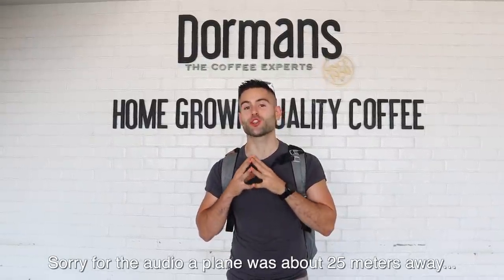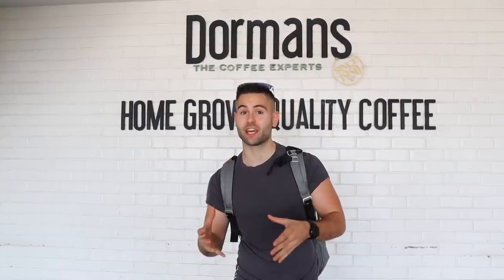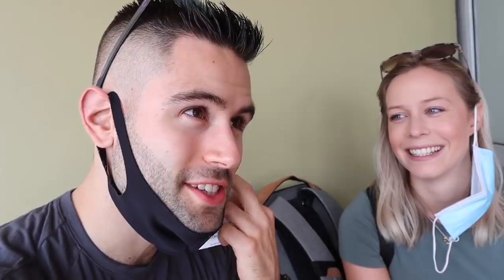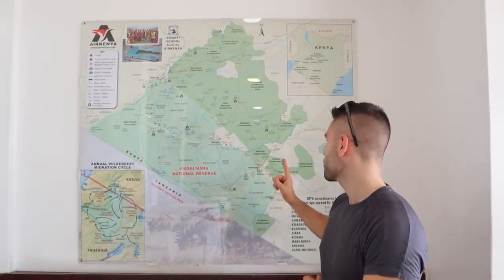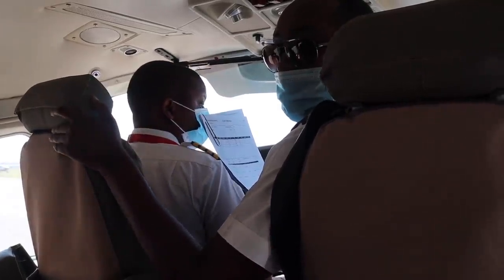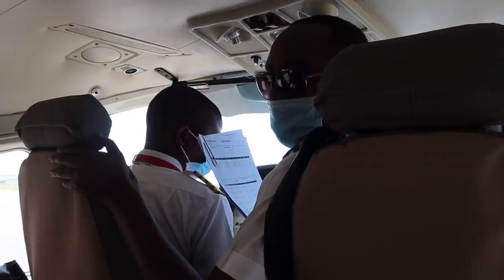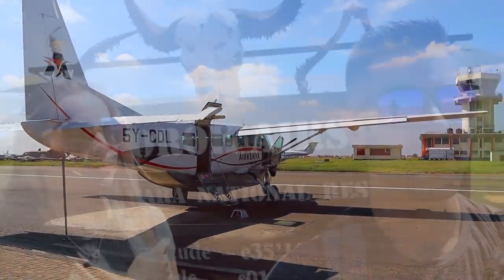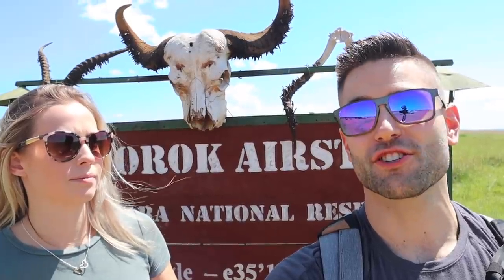EXCLUSIVE access to Airkenya at the Nairobi Wilson Airport ✈️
Today we are taking you around the Nairobi Wilson Airport and get an exclusive access to Airkenya's airplane before our flight to Keekerok in the Maasai Mara.

The Wilson Airport is Nairobi's regional airport that serves a large number of destination all around Kenya including numerous airstrips in the Maasai Mara.

Today we are flying onboard a Cessna Grand Caravan C208B from Airkenya Express. This bush plane is an American single-engined turboprop, fixed-tricycle landing gear, short-haul regional airliner and utility aircraft that is built by Cessna.

Today's video is definitely something to add to your Kenya Travel guide!